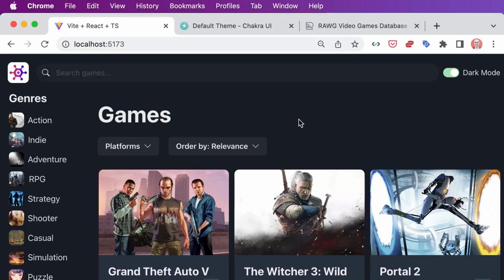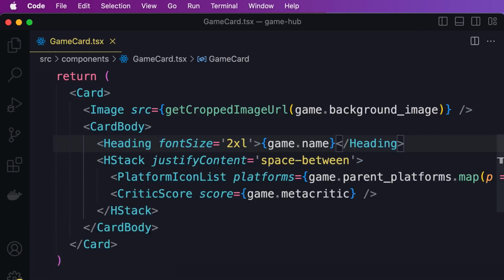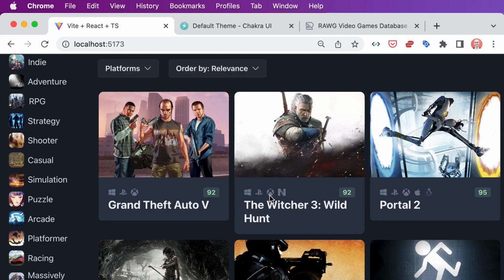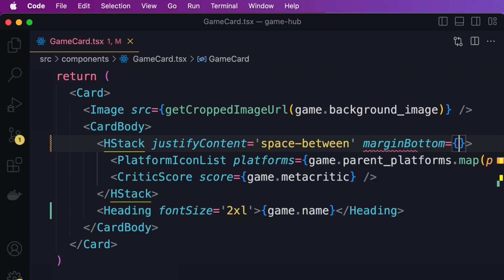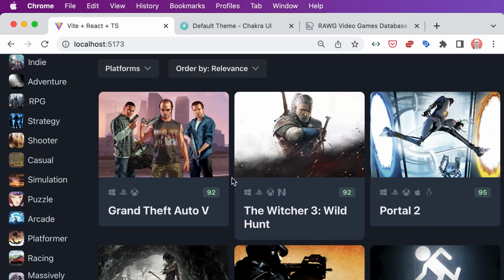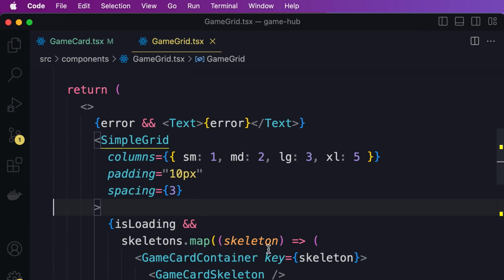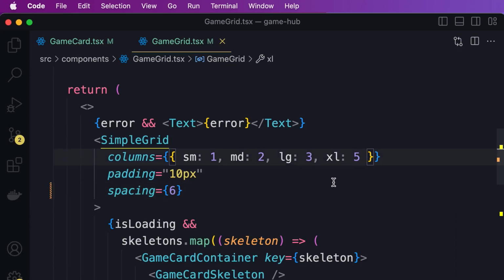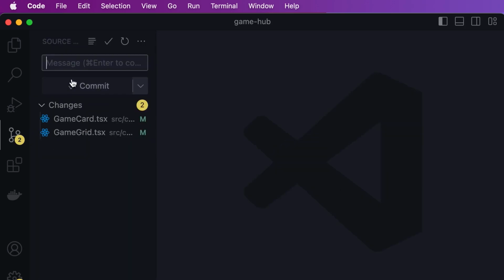Project- 1 #33 Cleaning Up the Game Cards